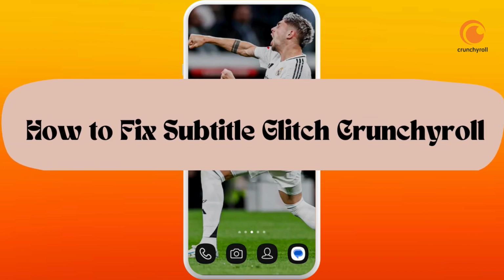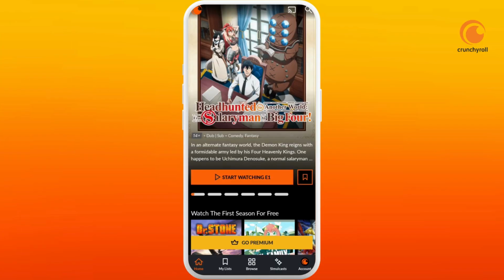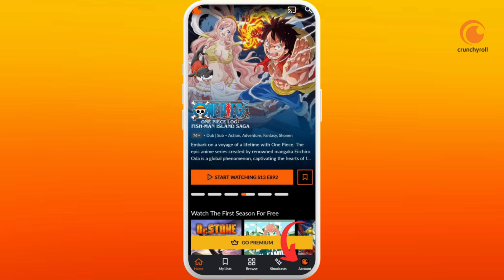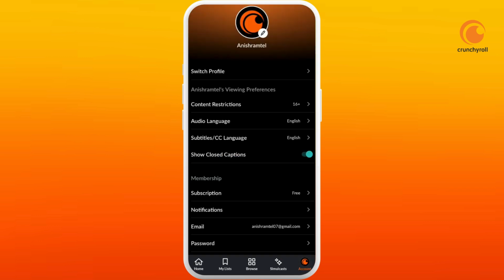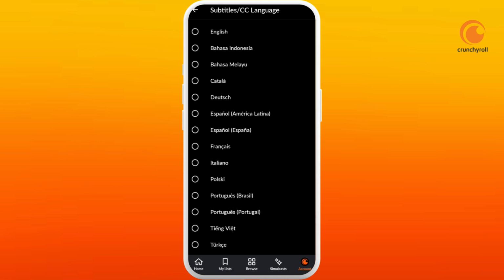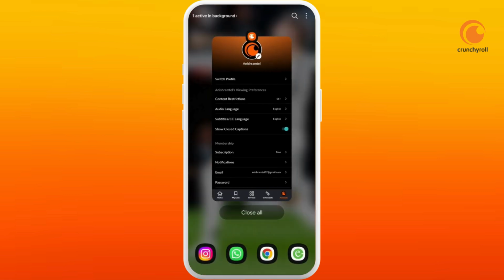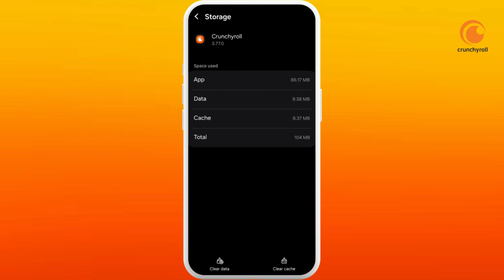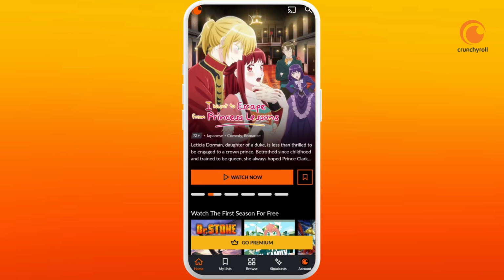How to Fix Subtitle Glitch on Crunchyroll 2025?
Facing subtitle glitches on Crunchyroll? Here’s how to fix it! If you’re experiencing issues with subtitles not displaying correctly or glitching on Crunchyroll, this guide will help you troubleshoot and fix the problem in just a few steps. Learn how to clear cache, update your app, and check your settings for subtitle preferences. We’ll also cover browser settings for web users and app-specific fixes for mobile devices.